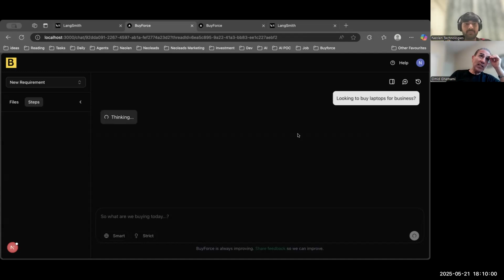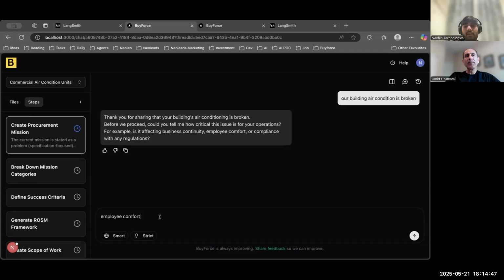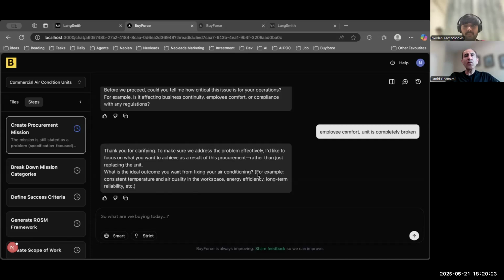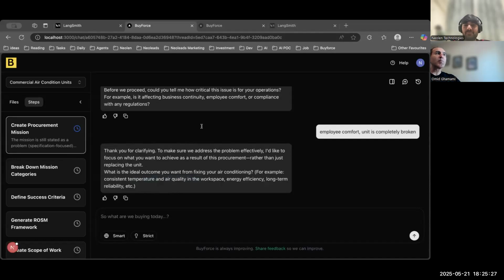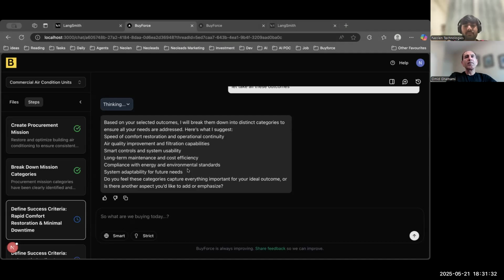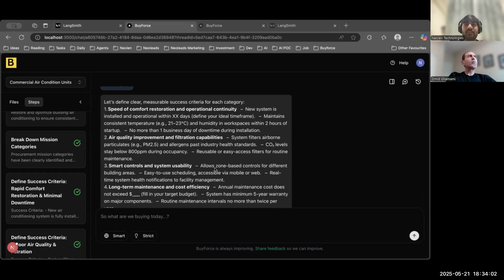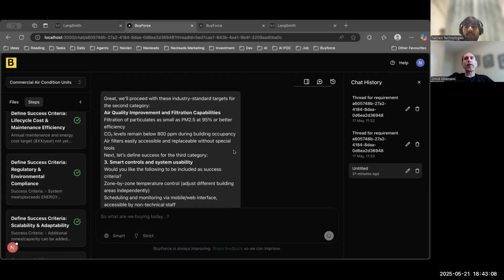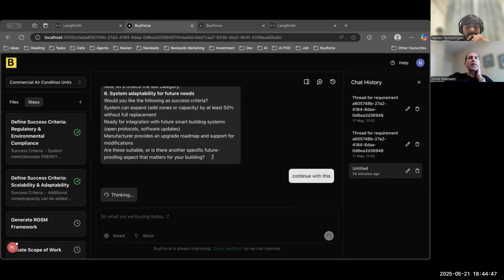BuyForce Demo MVP v1.0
Procurement is complex, time-consuming, and often reactive.
Teams are buried in manual RFX processes, fragmented data, and a lack of strategic insights. We change that.
Key Benefits
• 📈 Faster Time to Value: Automate RFX document creation, evaluations, and decisions.
• 🔍 AI-Guided Buying: Smart recommendations for supplier selection, pricing, and risk.
• 🧠 Continuous Learning: Feedback loops improve procurement intelligence over time.
• 🤝 Collaboration-Ready: Stakeholder engagement made seamless with guided workflows.
How It Works
1. Upload requirements or input a prompt
2. Generate AI-curated RFX documents
3. Auto-evaluate supplier responses
4. Review, compare, and make data-driven decisions
Who It's For
• Procurement Teams
• Category Managers
• Business Stakeholders
• SMEs and Project Leads

MVP V1.0 deploy demo